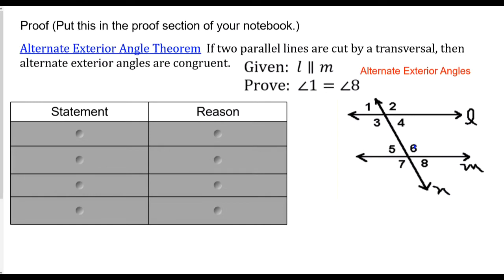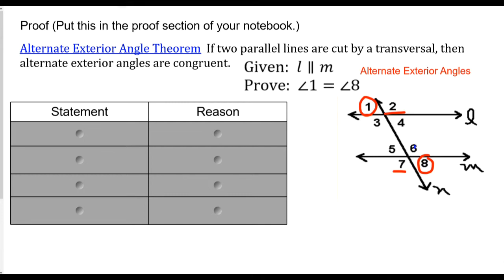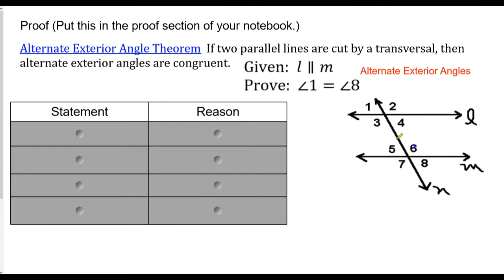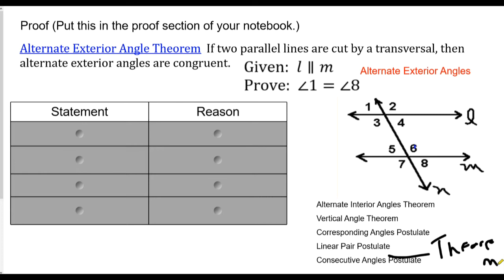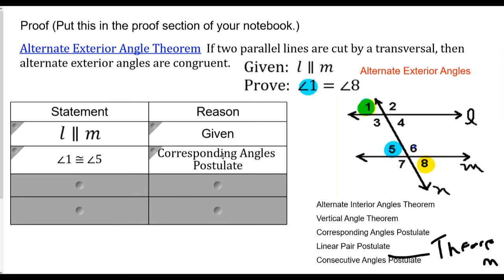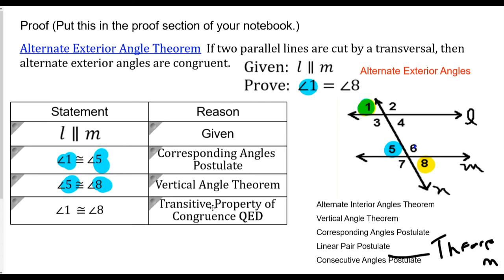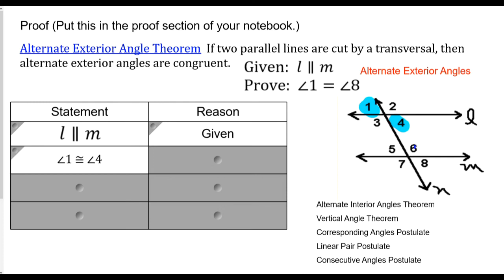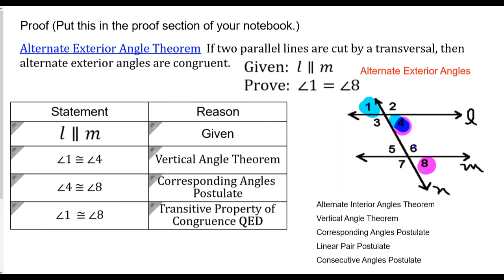Alternate Exterior Angle Theorem